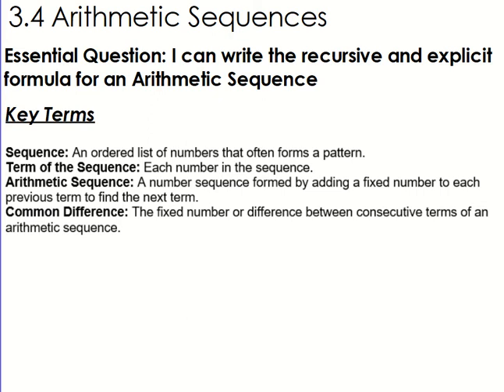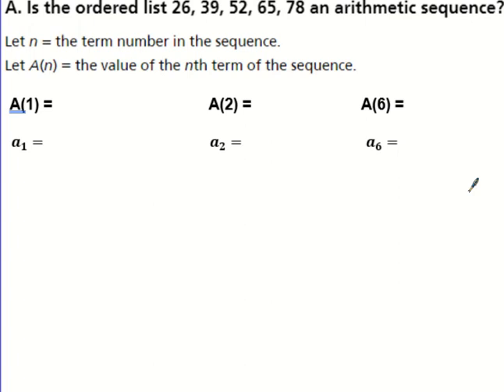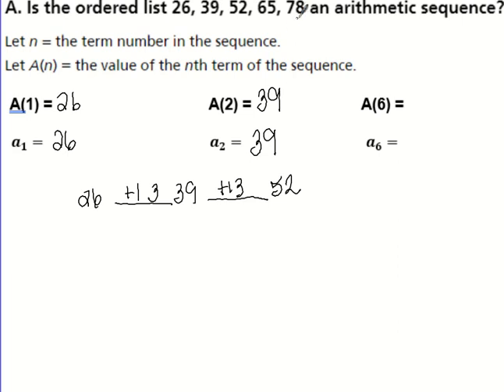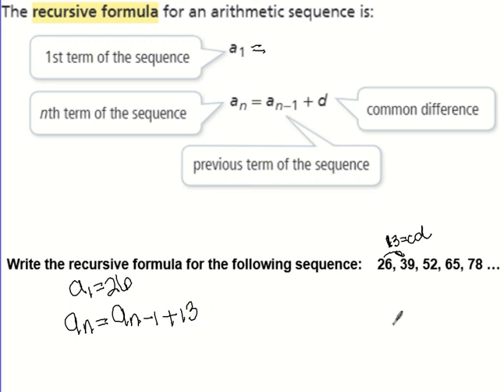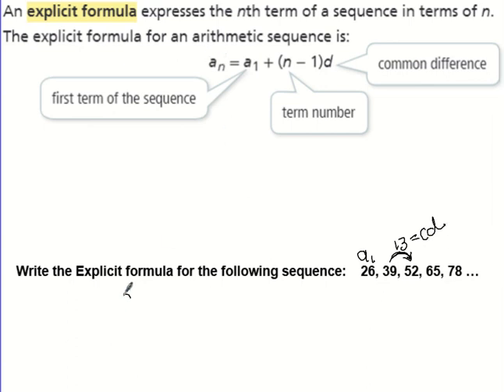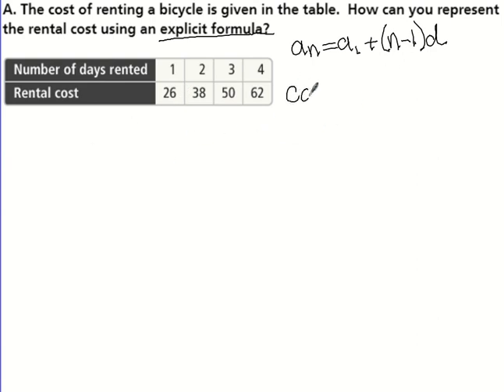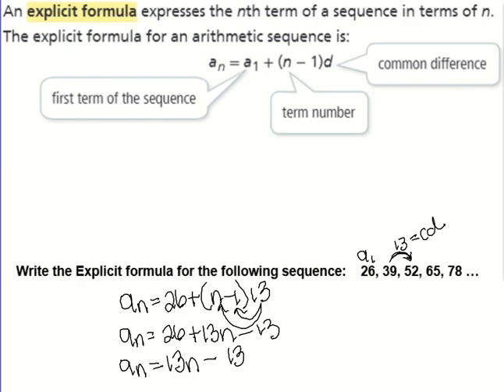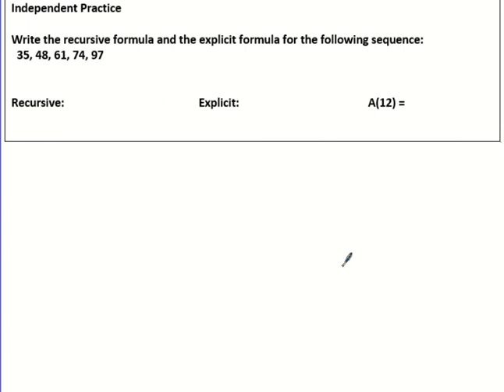3.4 Arithmetic Sequences